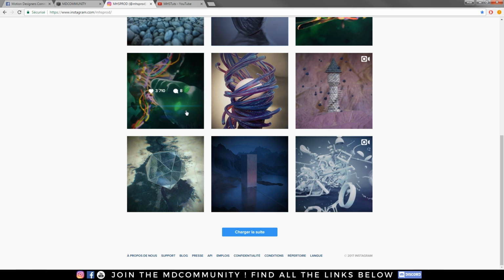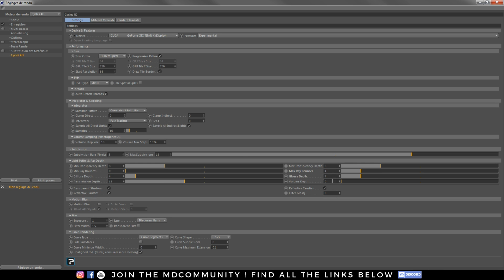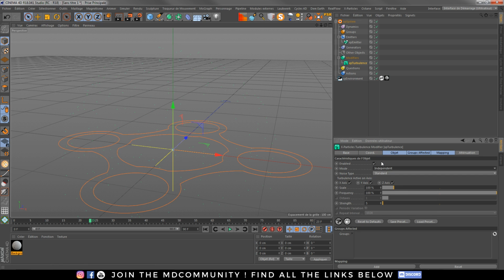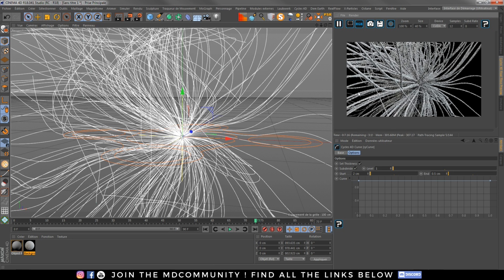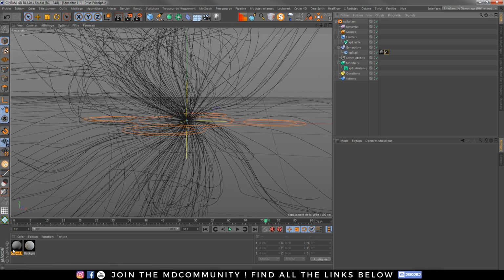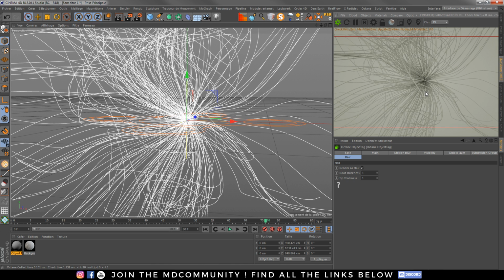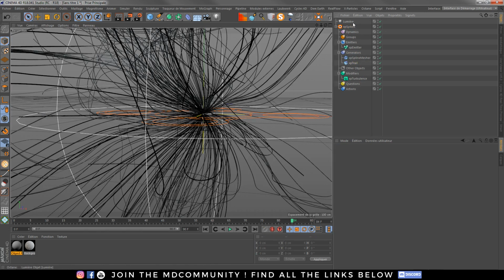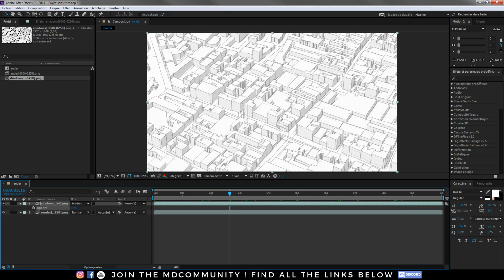[EN] Tips Workflow with the X particles Trails | Optimisation with Cycles 4D, Octane Render